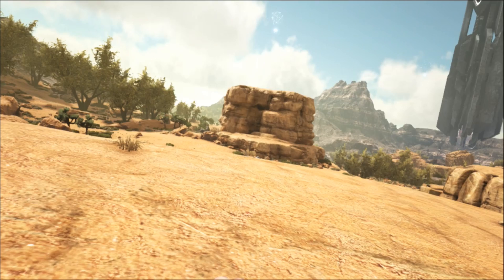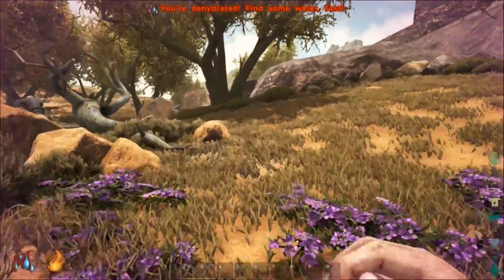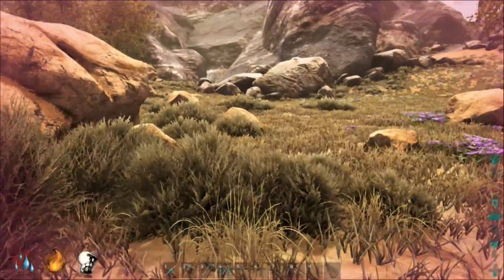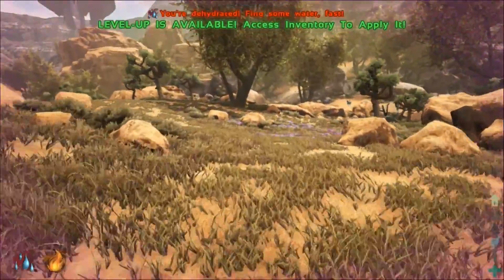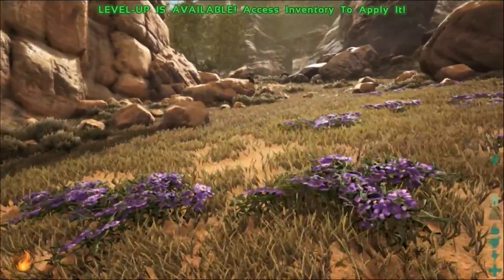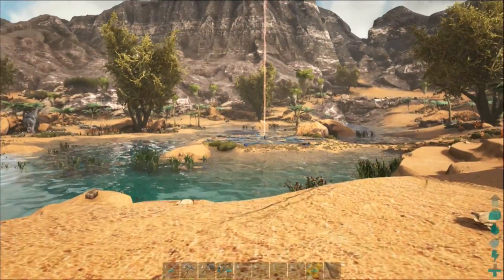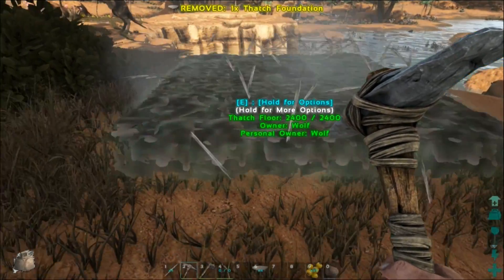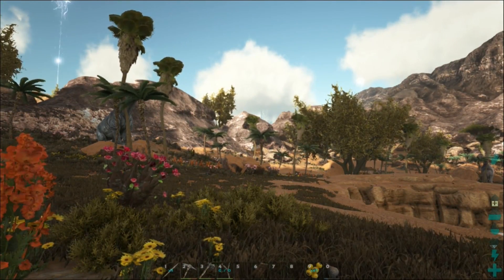HARSH BEGINNINGS - Ark: Survival Evolved 4 #4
We're heading to Scorched Earth to get a bit of a base area going on that map. We will be playing both maps at once so that we can cover pretty much everything between the two maps.

The Scorched Earth videos will be on their own playlist as well as the main playlist.